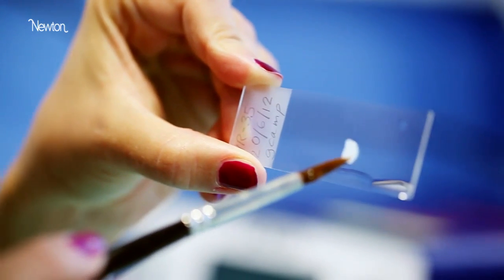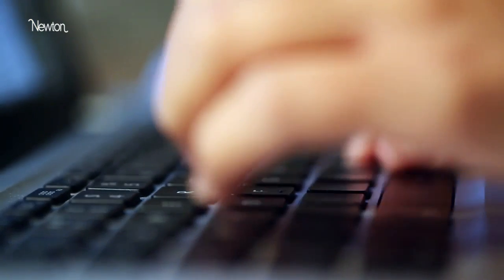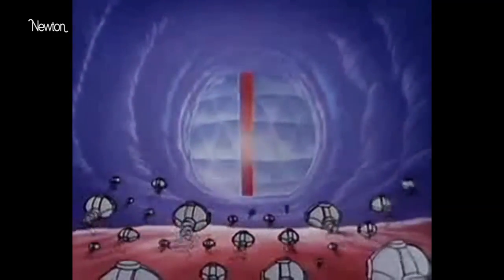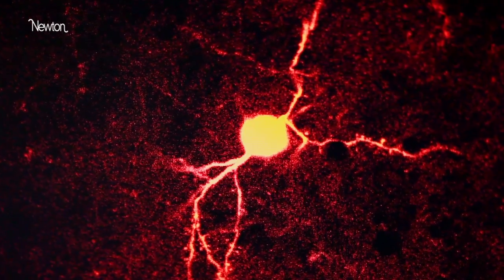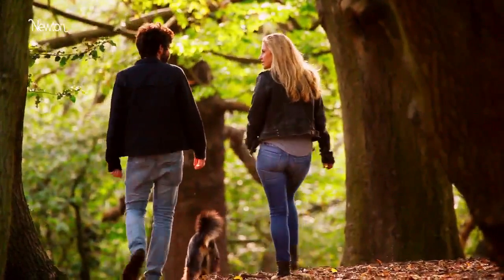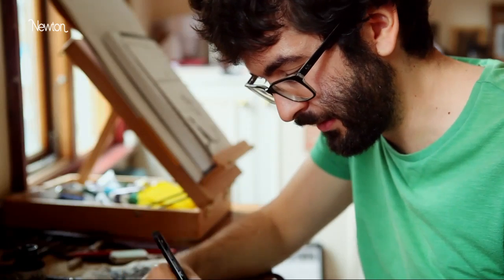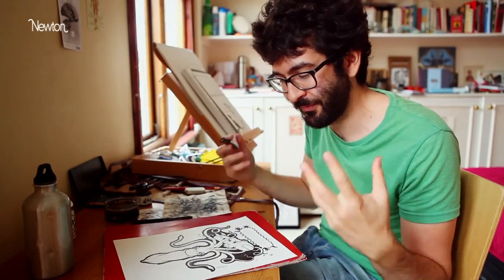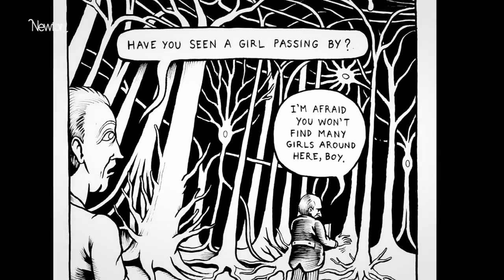Neurocomic takes readers on an adventure in the brain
Artist Matteo Farinella and neuroscientist Hana Ros of University College London collaborated to create a graphic novel called Neurocomic about a hapless character who is sucked into a human brain where he encounters bizarre creatures and famous neuroscientists. The objective is to introduce the neurochemical workings of the brain to a wider audience, so entertainment, storytelling and clever metaphors are just as important to the enterprise as the science.